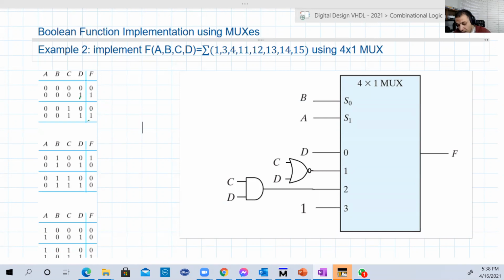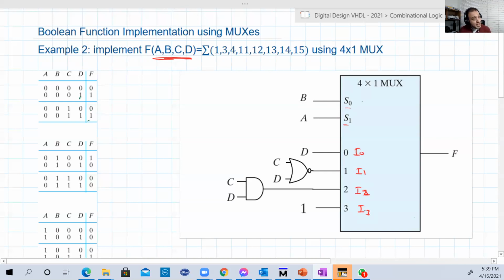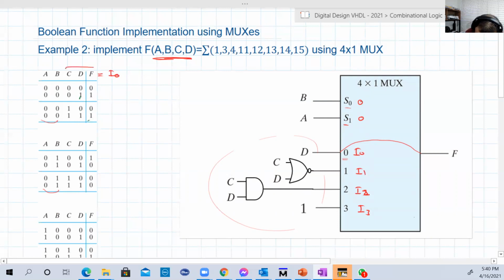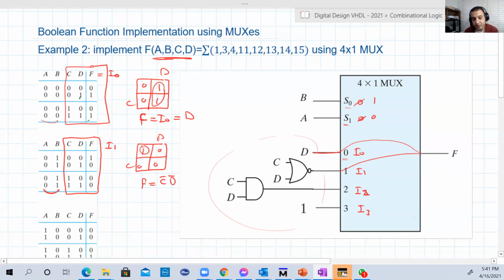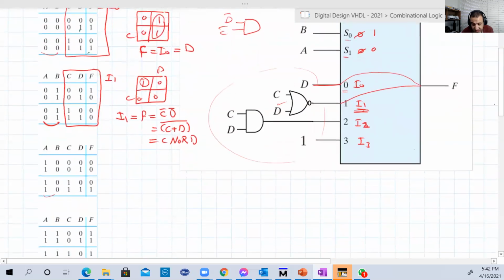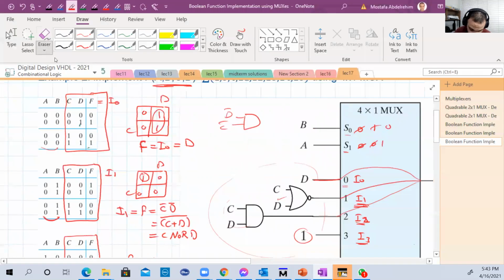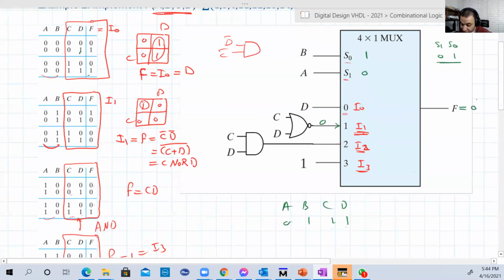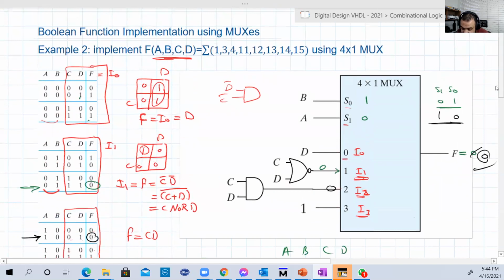[60] implementing Boolean functions using multiplexers - example 2 - design 2